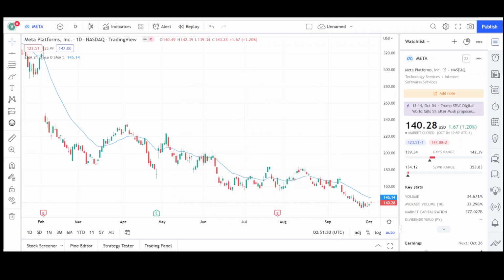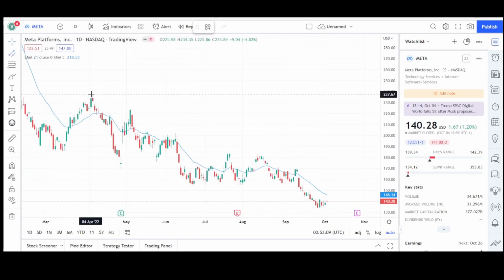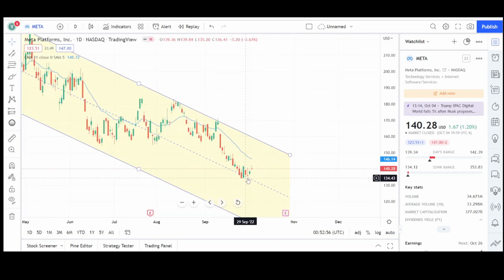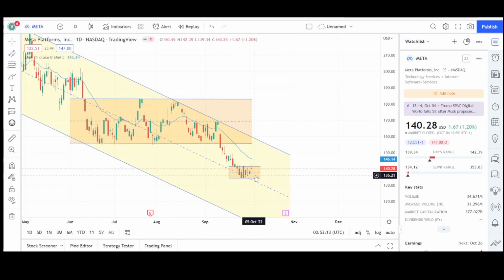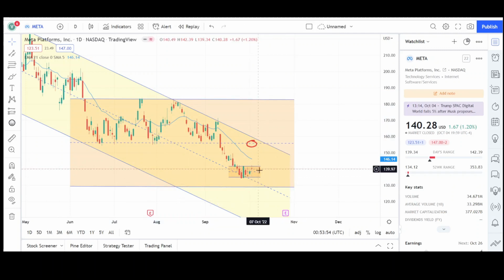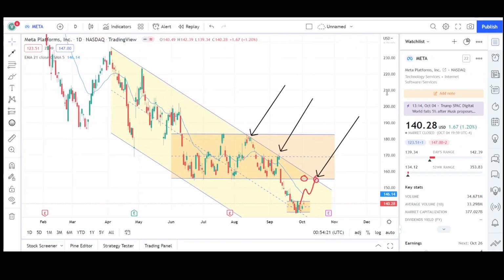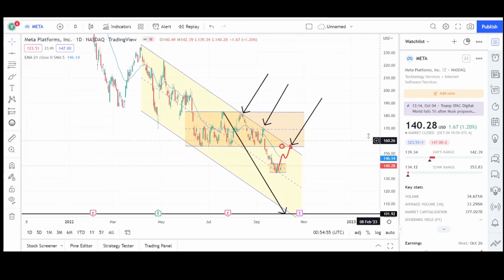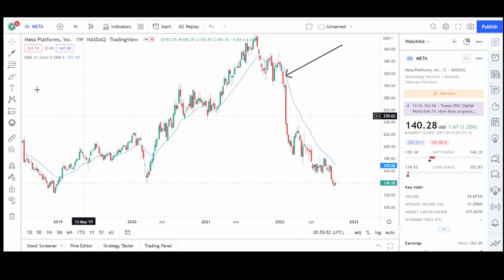Meta Platforms Stock (META) | Price Targets Using Technical Analysis.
Hello YouTube❗,

This is video number 528 on the channel. I will be doing a Technical Analysis breakdown for Meta Platforms.